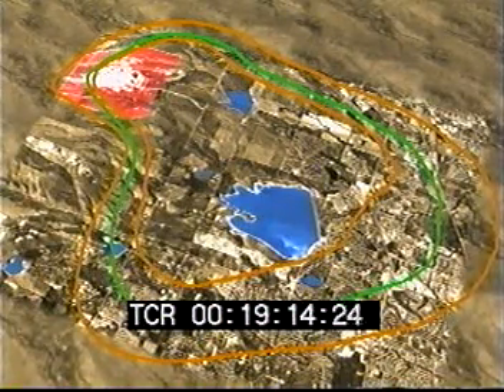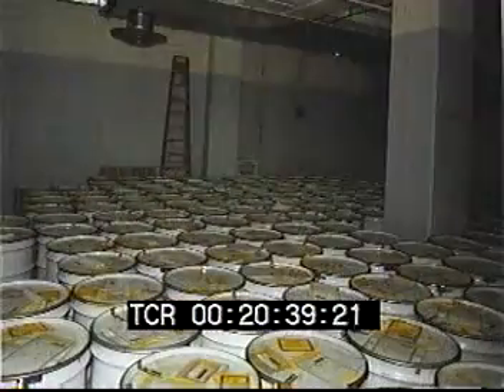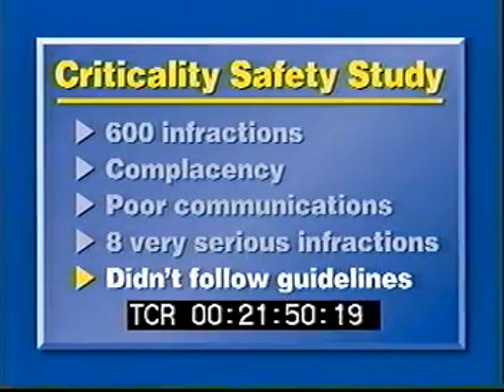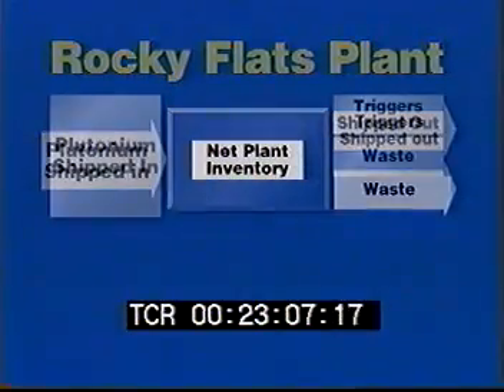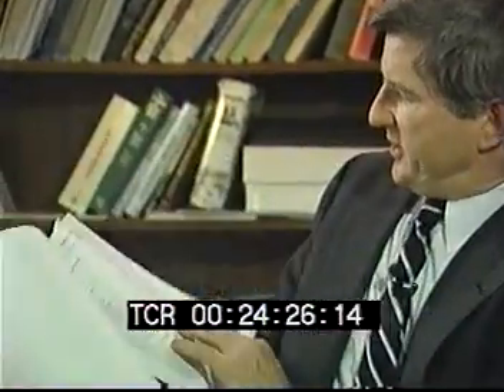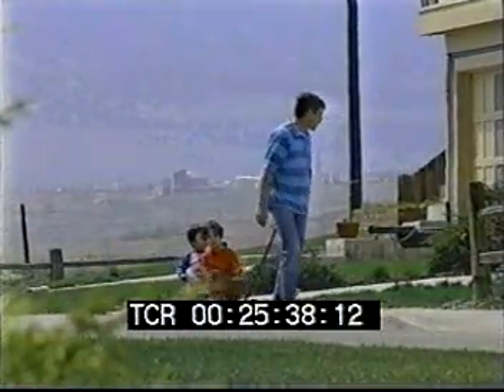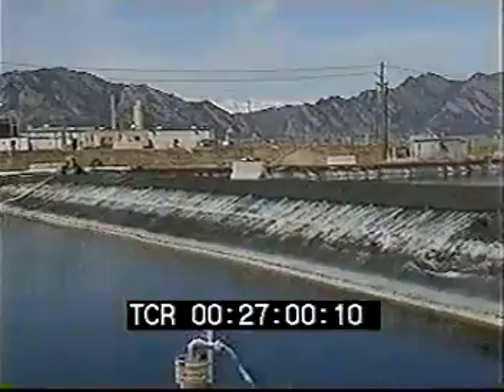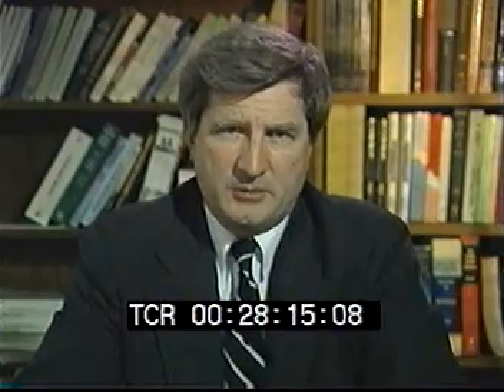Practices of the Rocky Flats Nuclear Weapons Plant - Part 3 of 3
Tom Cochran is a nuclear physicist and an expert in the process of manufacturing nuclear weapons.  He is Director of the Nuclear Program at the National Resources Defense Council and served on boards for the DOE and Nuclear Regulatory Commission.  He was asked to analyze some of the practices at Rocky Flats for the class-action lawsuit, Merilyn Cook et al vs. Rockwell International Corporation and the Dow Chemical Company. (1996)